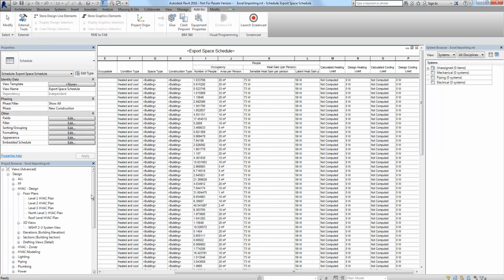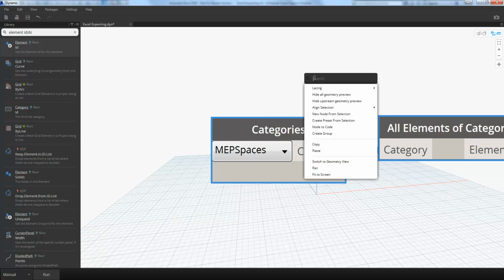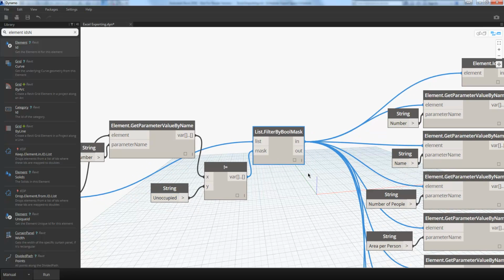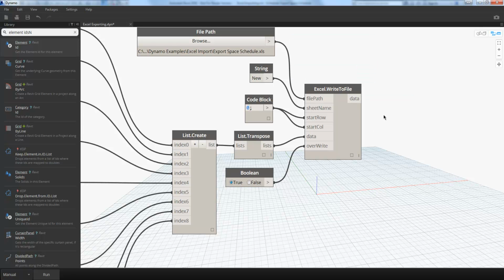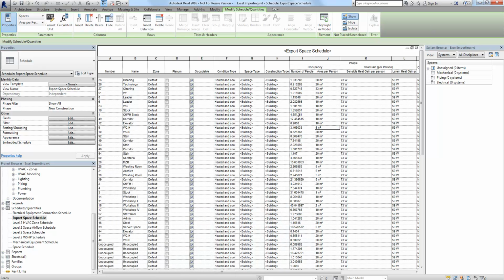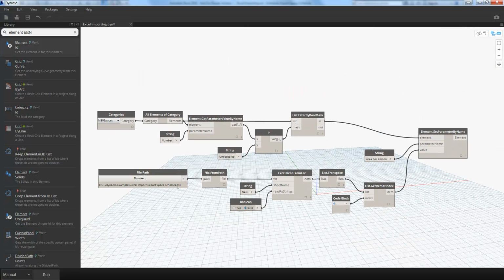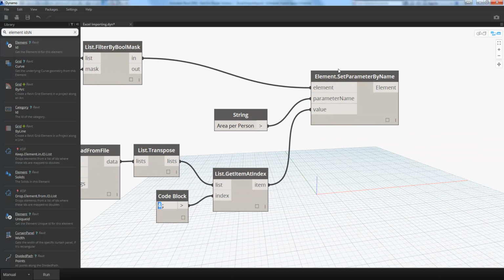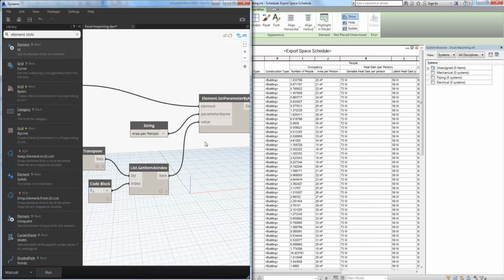Using Dynamo to Export and Import Between Revit and Excel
Join Drew Jarvis from Cansel as he shows you how to roundtrip your Revit data with Excel using Dynamo, this is an example of how easy it use Dynamo